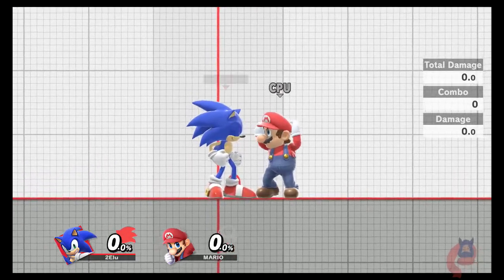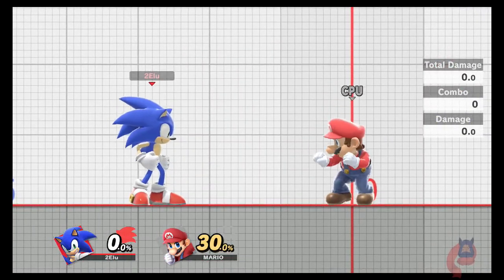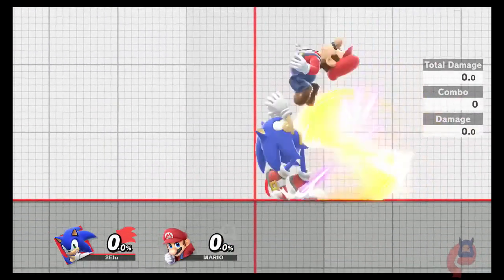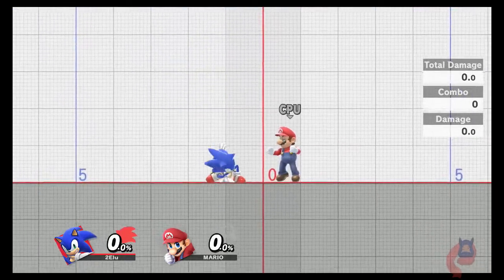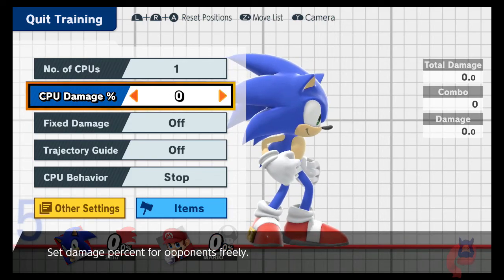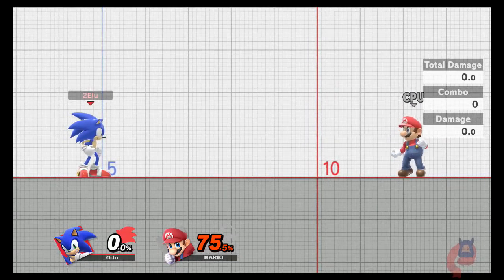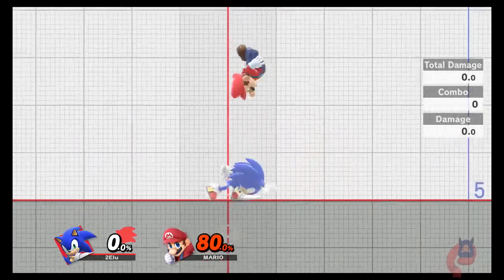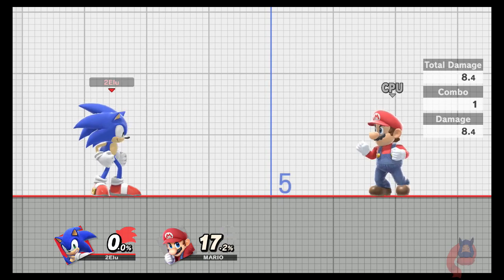SSBU: Sonic Tutorial Act 1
Taking a short break from Zelda for now to release a guide on how Sonic is played in this game, for all you Sonic mains out there.